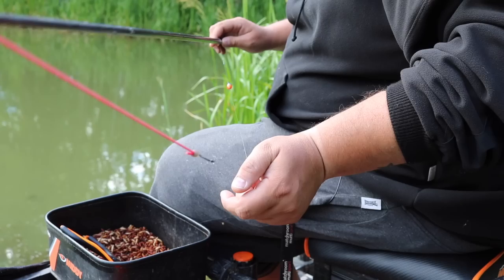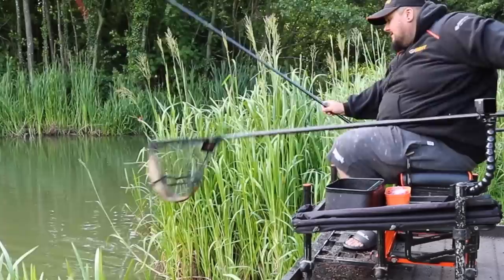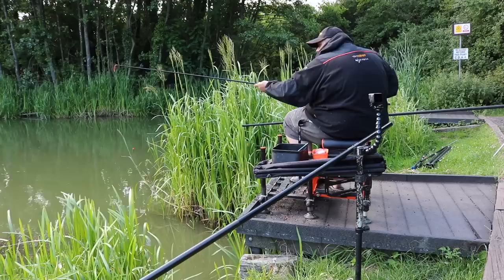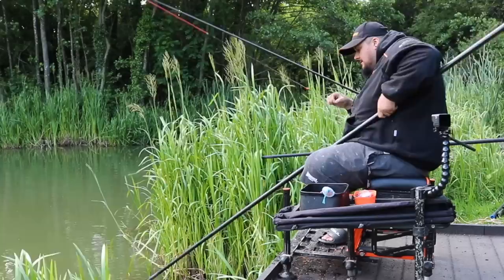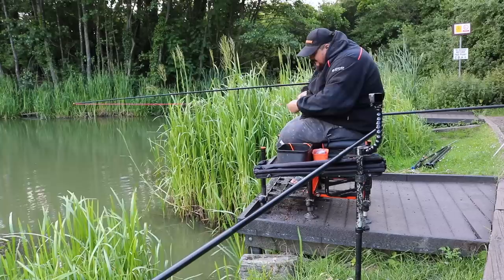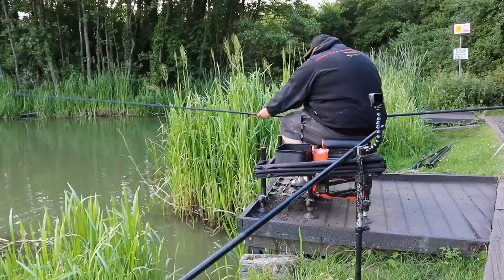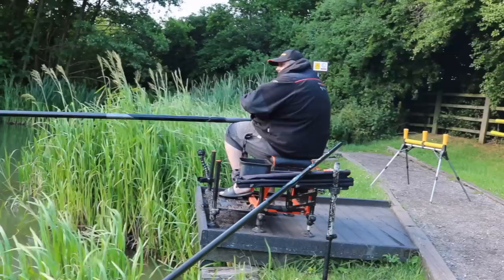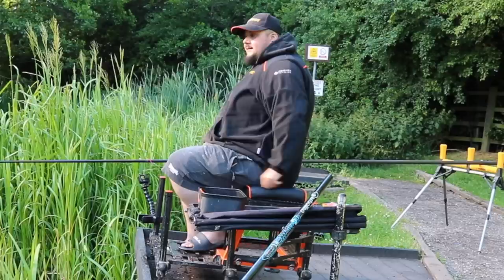FISHING SESSION: HOW TO FISH THE JIGGER | NEWBIGGIN PONDS | BAGUPTV JULY 2022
Dave nips up to Newbiggin to do a spot of Jigger fishing with Casters.

MIDDY Jigger Xtreme Float

Jigger floats are used for catching extreme weights on the pole up-in-the-water in the summer months. They are especially effective at catching F1. These floats are perfectly balanced, loaded and have a centre tube to protect your main line.